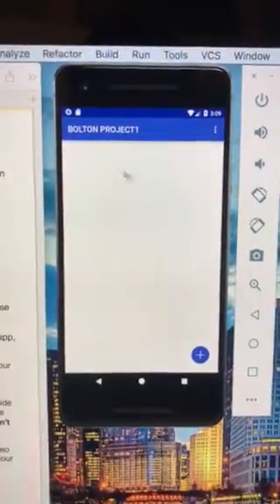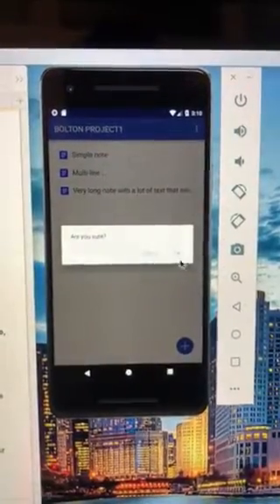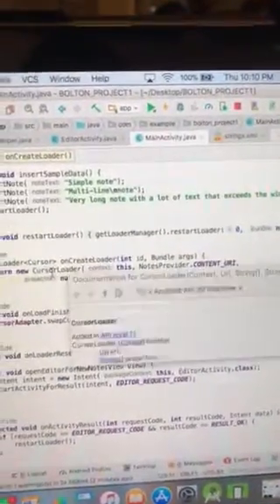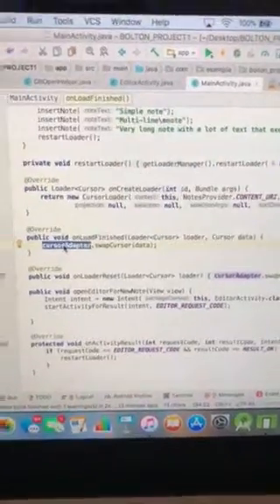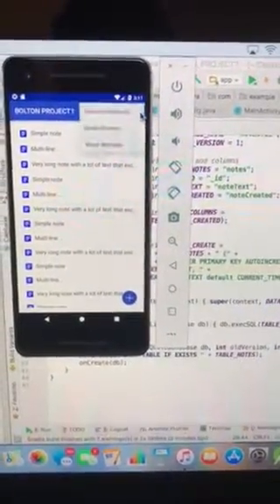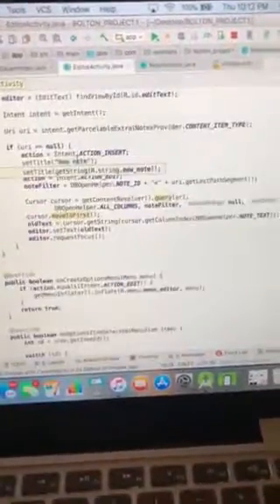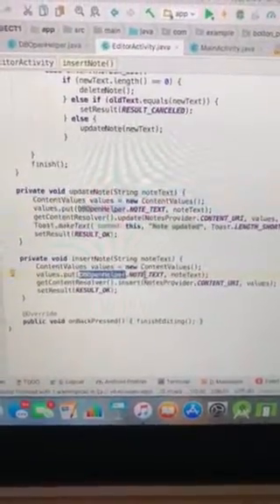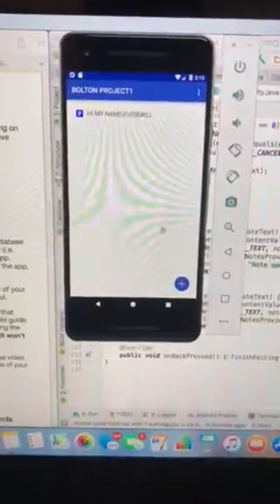BOLTON_PROJECT1 App Tutorial for ECEN485